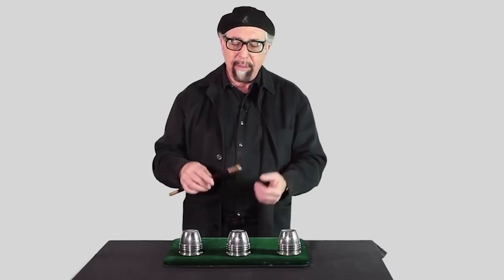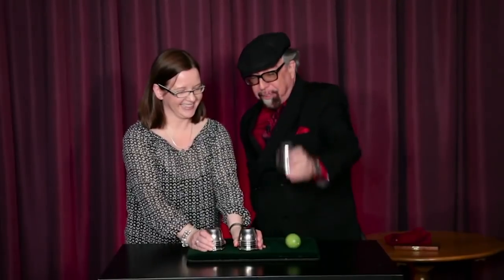Cups and Balls Masterclass by Jamy Ian Swiss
In the rarest of moments, we’re able to be part of a project that isn’t just interesting or visual or exciting as a magic trick, but feels categorically important. This download -- an hour-long masterclass by one of the finest teachers in magic, all on the Cups and Balls -- is important.

Very, very few people get the opportunity to study with Jamy Ian Swiss. This download lets us peer into the studio and spend an hour with him on a topic of which he is an undisputed master: the Cups and Balls. The download features his routine (which is based on Dai Vernon’s classic), but also highlights moments and ideas from other influential past masters and routines.

Jamy’s final load sequence (which includes a terrific, detailed discussion of liquid loads) is invaluable to the serious student, as is his discussion of timing, misdirection, and routine construction. The theoretical is demonstrated and shown through the material, and this download works on two levels: you learn the Cups and Balls along with Mr. Swiss, and on a more fundamental level, you get a chance to observe a master at work, discussing the decisions he made in this routine, and how he came to them.

Don’t miss this opportunity to spend an hour with one of the living greats, as he entertains, instructs and informs you with his distinctive and expert handling of the Cups and Balls. He teaches you his full routine, start to finish. (However please note that permission to use Jamy's scripting is not provided; that is for your entertainment only).

A message from Jamy:

It would be unfair to students for me to teach the routine without providing a complete example of the script I actually perform. However, what is being published here is instruction and explanation of the routine in its technical entirety. What is not being offered for your use is the script, or any of the particular lines and jokes (which in a few cases are not my own but are used with permission, notably the “bumper sticker and zen quotation” line courtesy of my friend Peter Samelson). In short: my presentation is not offered as a smorgasbord intended for you to select your favorite elements to consume. Rather, the presentation is here for the record and as a complete and authentic depiction of an actual performance, but the script is not here for your use. Please make the routine your own by selecting as little or as much from the technical elements, while leaving my scripting entirely to me, and creating your own for yourself—this is how you make magic your own, this is where you add your own personal expression. Absolutely no permission is being granted, implied or assumed, explicitly or implicitly, for any of the spoken word material accompanying the routine. ZERO. Please respect the creative rights of your fellow artists. Creating an original script isn’t easy. It took me many years to create mine. Do the work for yourself and you will eventually achieve a result that will be satisfying and actually your own. There is much here to learn from and to potentially put to use. The script is certainly instructive—but it is not provided with any permission for use.

“The Cups and Balls has been a passion of mine since childhood. My routine, the result of more than 20 years of study and development, and more than another 30 years of refining and performance, is truly near and dear to my heart. Over those many years I have shared the details and my personal innovations with the tiniest handful of colleagues, like Johnny Thompson, Bob White, and Roberto Giobbi. Now in this video I explore each phase of the routine in detail, explaining where, why and how I have diverged from the original Dai Vernon routine from which I began. My routine begins with three empty cups and a single ball, which then penetrates each cup, whereupon two more balls are immediately magically produced in full view—accomplished with a series of original ideas and additions. And the routine concludes, after the production of four jumbo loads, with the appearance of an ordinary shot glass filled with liquid. From start to finish, this is an advanced course in the Cups & Balls, and no matter how little or how much you elect to utilize in your own routine, I sincerely believe it will provide you with a rich banquet of ideas and instruction with which to expand and enrich your own routine. I hope you will treat it with the same love and respect I have invested in it, and then discover in that effort the same satisfactions and rewards that this routine has so long provided to me.”
Jamy Ian Swiss